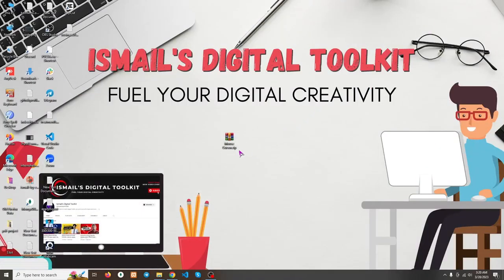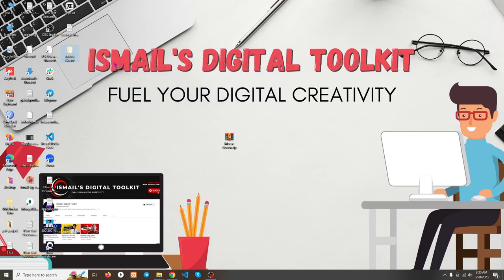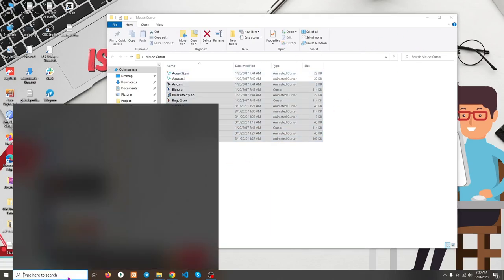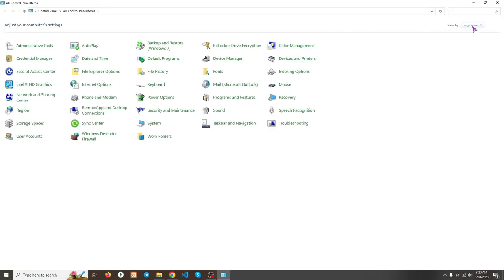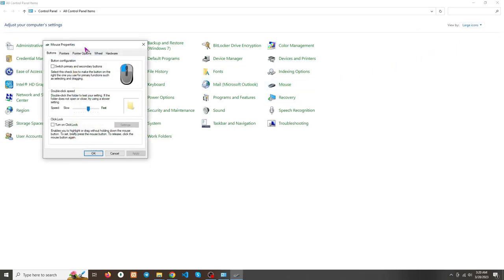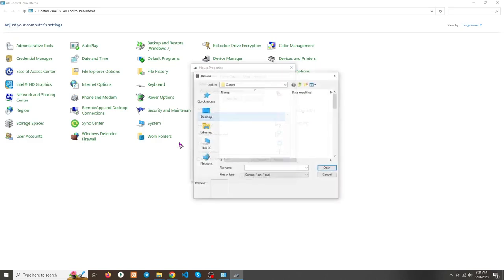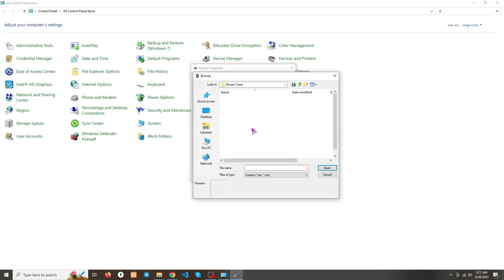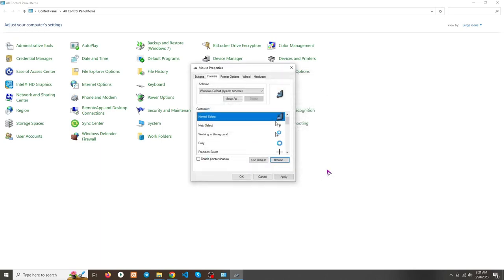How to change mouse cursors in 1 minute - stylish mouse cursors design - modern mouse cursor color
In this video, we'll show you step-by-step how to change your mouse cursors and add stylish options that will elevate your PC experience. Whether you're looking to impress your friends or just want to add some personal flair to your setup, Ismail's Digital Toolkit has got you covered. Our easy-to-follow tutorial is perfect for beginners and experts alike, and will have you navigating your computer with ease in no time. So sit back, relax, and let Ismail's Digital Toolkit take your PC game to the next level!